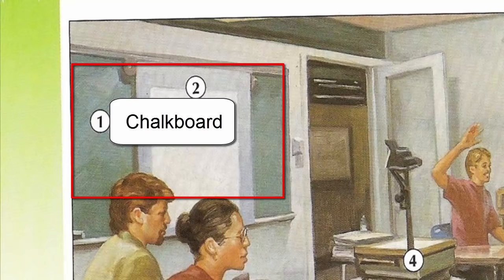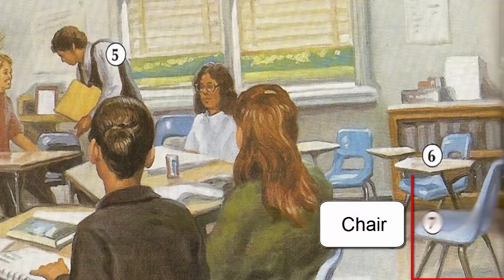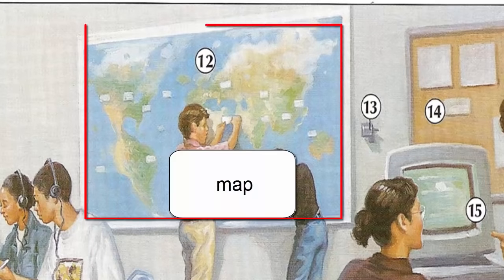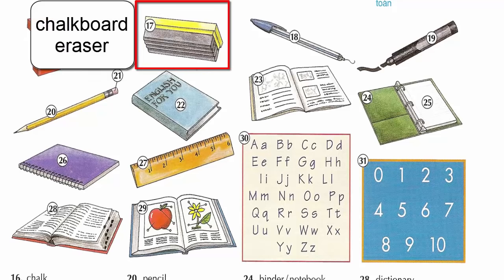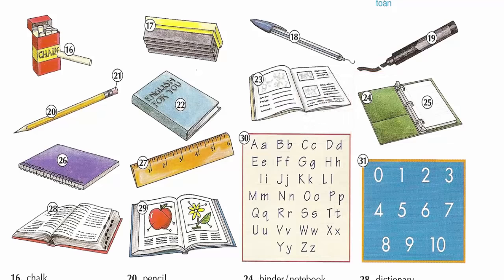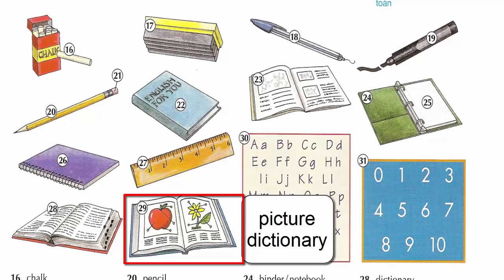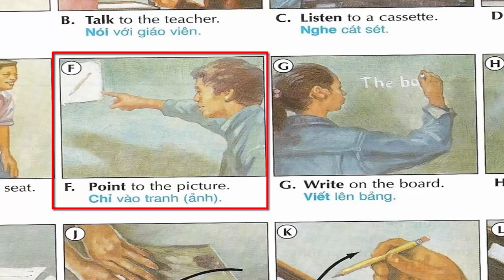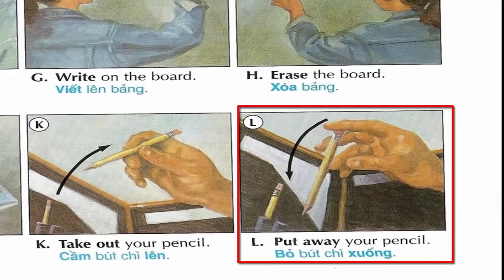Oxford dictionary | Lesson 1: A classroom | picture dictionary online for adults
Oxford picture dictionary video is designed for students, teachers and anyone wanting to learn English.
Watch - listen - repeat in lesson. your skills will improve better.

A classroom - Lesson 1 - Everyday language - Oxford picture dictionary - 720p
Personal information - Lesson2 - Everyday language - Oxford picture dictionary - 720p
School - Lesson 3 - Everyday language - Oxford picture dictionary - 720p
Studing - Lesson 4 - Everyday language - Oxford picture dictionary - 720p
Everyday conversation - Lesson 5 - Everyday language - Oxford picture dictionary - 720p
The telephone - Lesson 6 - Everyday language - Oxford picture dictionary - 720p
Weather - Lesson 7- Everyday language - Oxford picture dictionary - 720p
DescribingThings - Lesson 8- Everyday language - Oxford picture dictionary - 720p
Colors - Lesson 9- Everyday language - Oxford picture dictionary - 720p
Prepositions - Lesson 10- Everyday language - Oxford picture dictionary - 720p
Numbers and Measurements - Lesson 11 - Everyday language - Oxford picture dictionary - 720p
Times - Lesson 12- Everyday language - Oxford picture dictionary - 720p
The Calendar - Lesson 13- Everyday language - Oxford picture dictionary - 720p
Money - Lesson 14- Everyday language - Oxford picture dictionary - 720p
Shopping - Lesson 15 - Everyday language - Oxford picture dictionary - 720p
Age and Physical Description - Lesson 16 - People - Oxford picture dictionary - 720p
Describing Hair - Lesson 17 - People - Oxford picture dictionary - 720p

More 100 videos for all category.